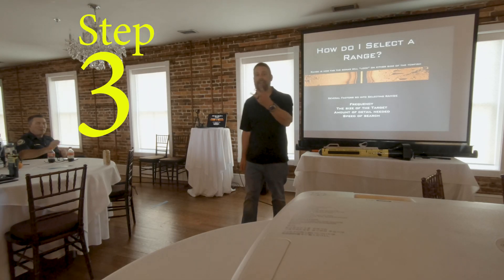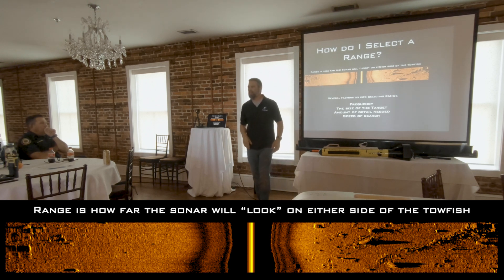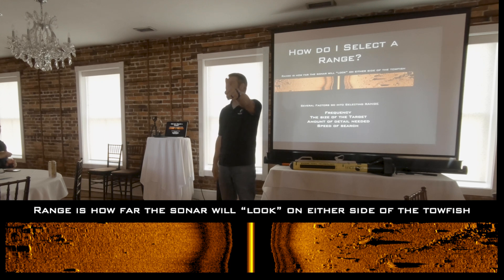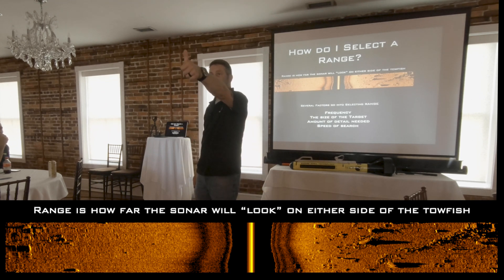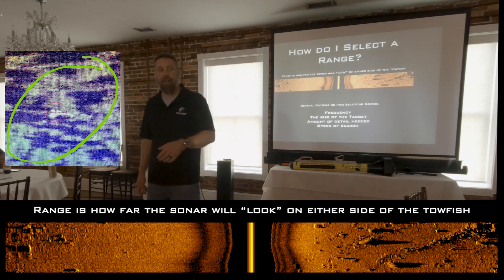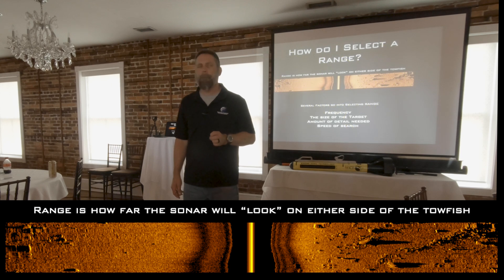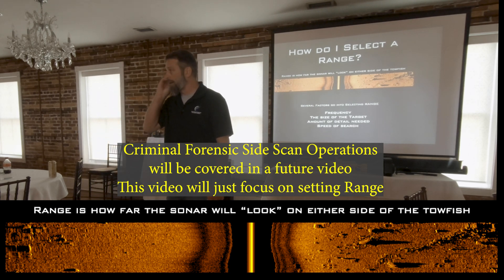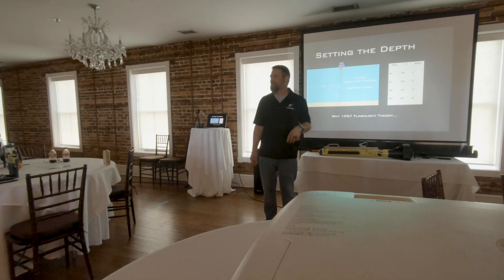How to Set your Sonar Range!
Step 3 on how to get Outstanding Imaging from your Sonar

Music Thanks To:
Into the Red,
Music from Uppbeat (free for Creators!):